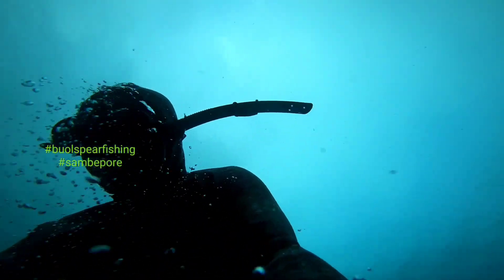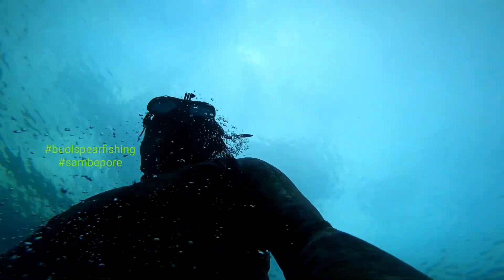FREEDIVE Frenzel Equalization (Relaksasi Adalah Kuncinya) sambepore buolspearfishing(2)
Manuver Frenzel dinamai Hermann Frenzel. Manuver ini dikembangkan pada tahun 1938 dan awalnya diajarkan untuk menukik pilot pembom selama Perang Dunia II. Manuver tersebut digunakan untuk menyamakan tekanan di telinga tengah.
ref: frenzel equalization
Frenzel maneuver 👇👇👇